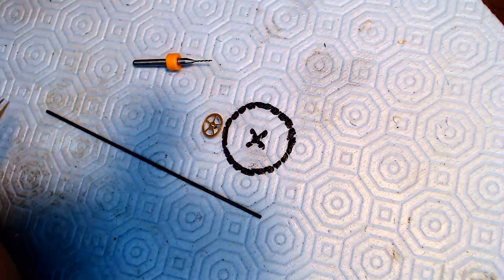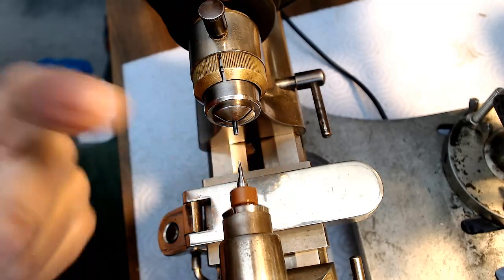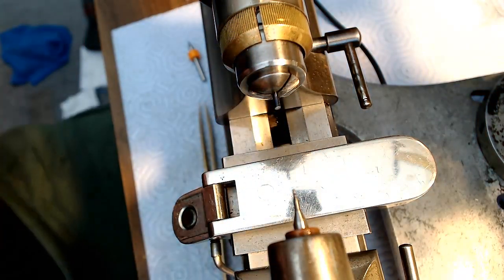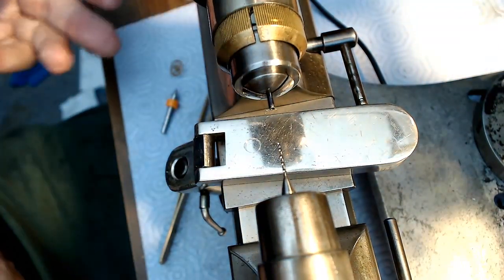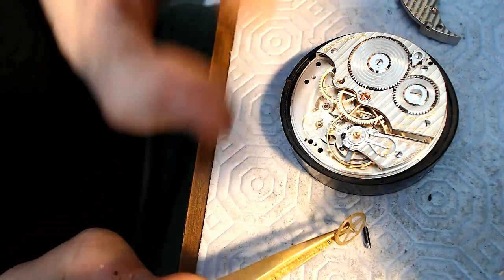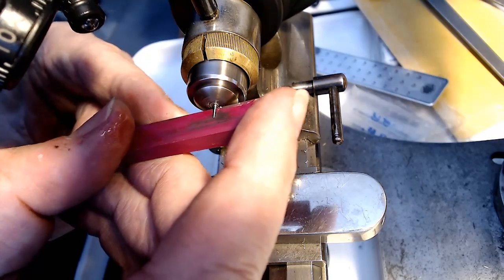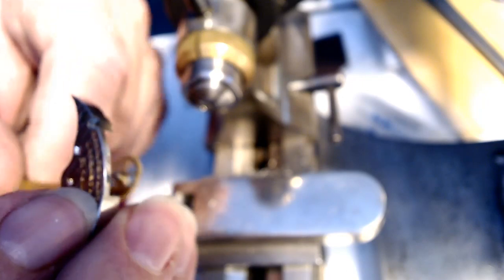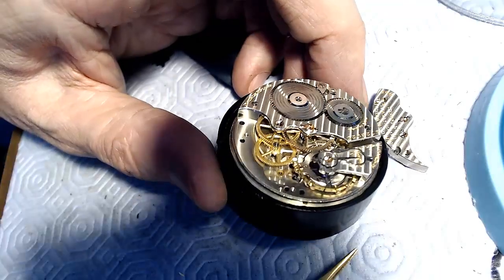Making a Hamilton Watch 4th Wheel Pivot - Part 1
Making a Hamilton 4th Wheel Pivot on a Lathe